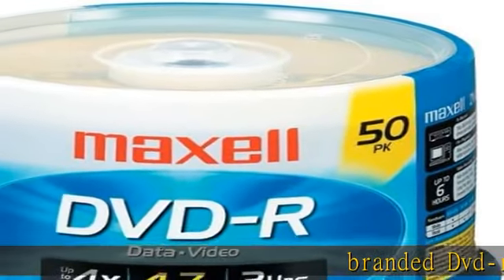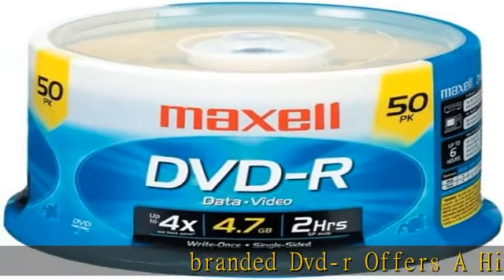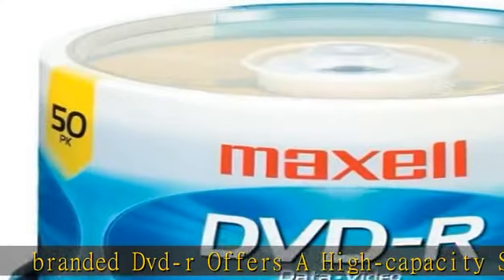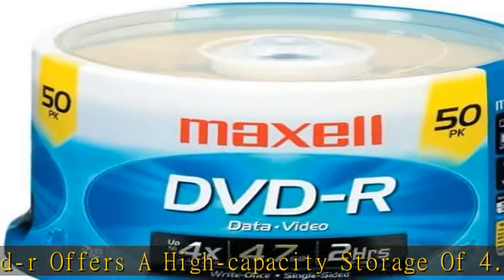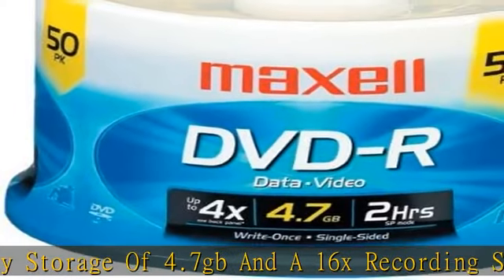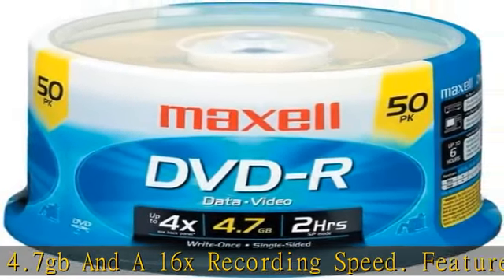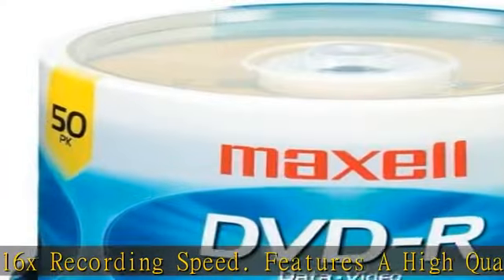MAX638011 - Maxell DVD Recordable Media - DVD-R - 16x - 4.70 GB - 50 Pack Spindle